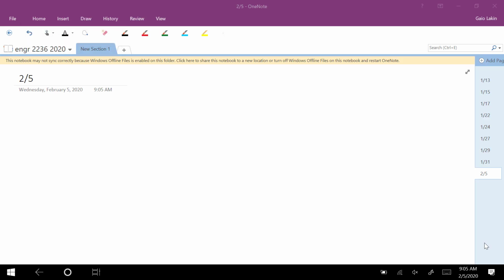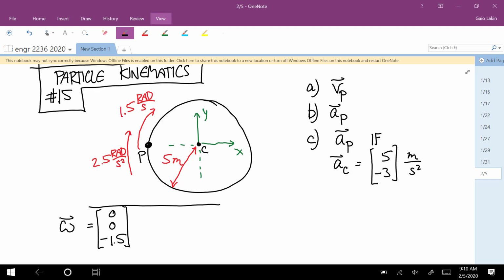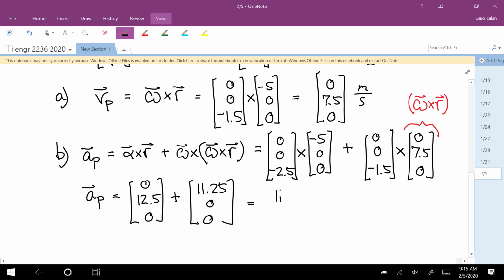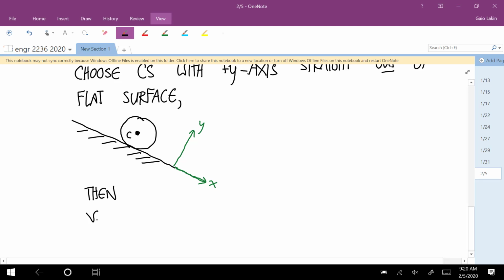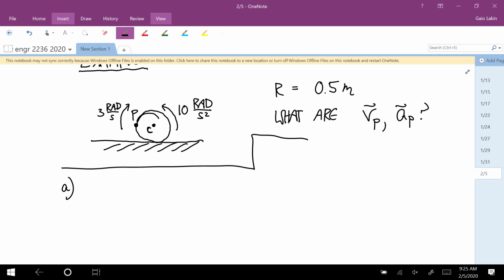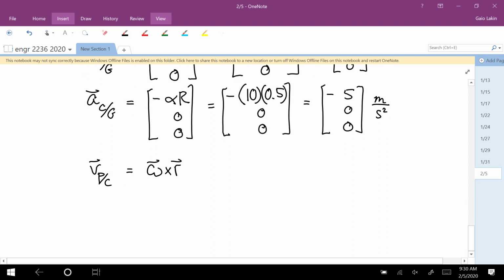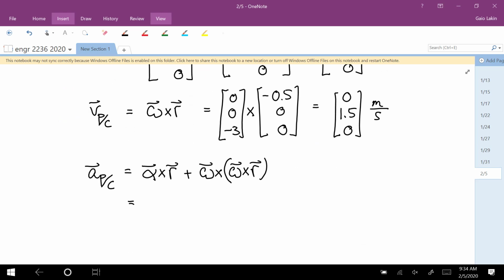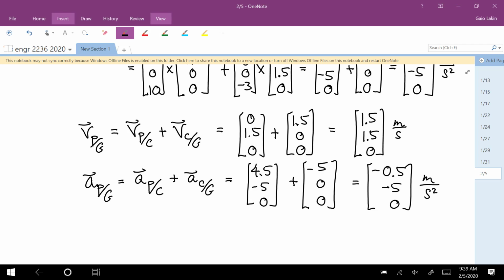Wednesday, 2/5/2020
dynamics